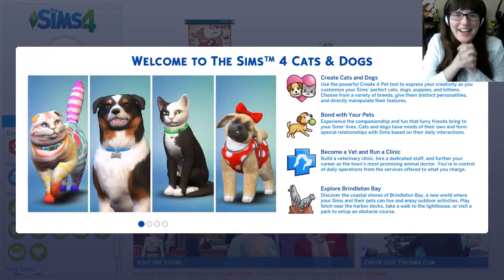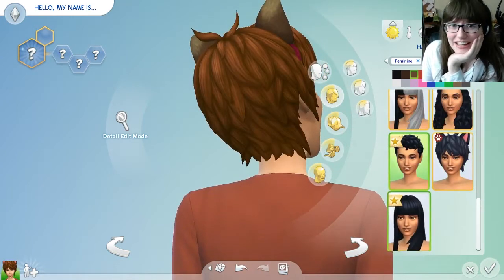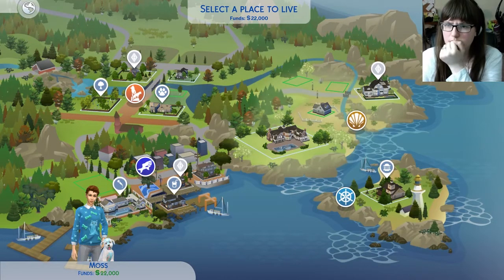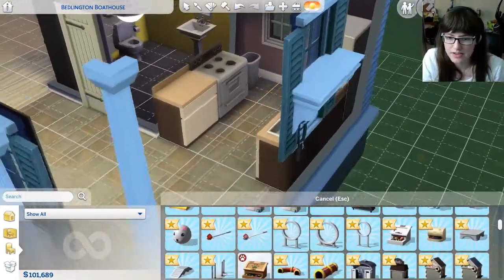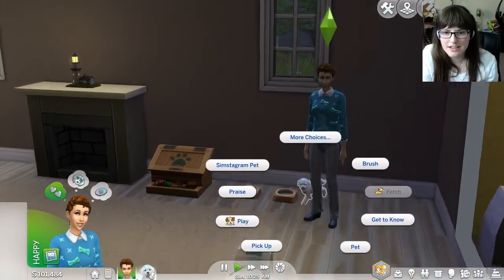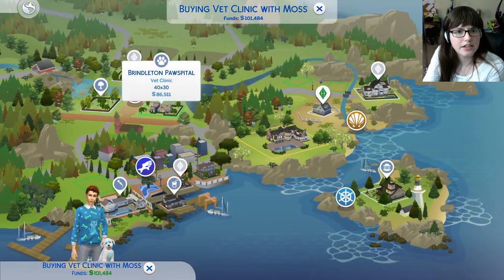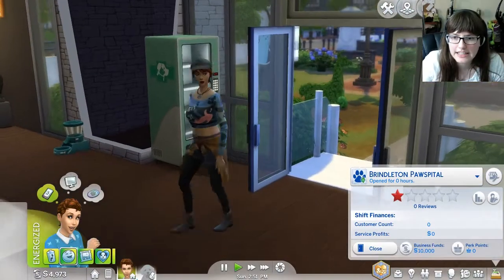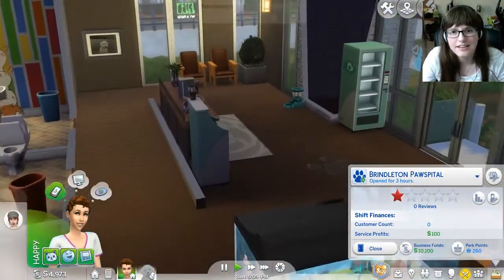Sims 4 Cats & Dogs Gameplay **Initial Reaction**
**Apologies, I got so excited to push this video out to you all, I forgot to put my intro in!**

I am so excited to view this copy of Sims 4 Cats & Dogs and I am very grateful for the opportunity!

Origin: HBChar23

//Schedule//
Monday - Parenthood LP
Tuesday - Wonder Child LP
Wednesday - Parenthood LP
Thursday - Wonder Child LP
Friday - Build Day
Sunday - Collabs/Builds/Challenges

Editing Software - Adobe Photoshop/Premiere
Computer - iMac (Retina 5K, 27-inch, Mid 2015)
                     MacBook Pro (15-inch, 2017)
Microphone - Apple earbuds

//Wanna collab?//
I do not use mods or CC, but I am not completely against it. I prefer doing build collabs, but I have enjoyed the few CAS collabs I have joined!